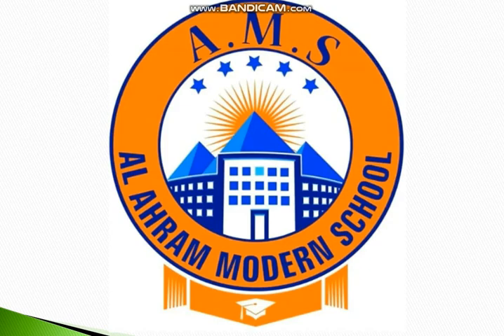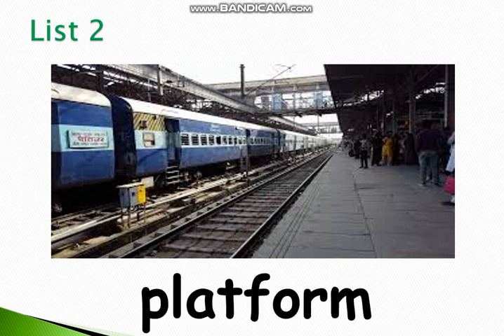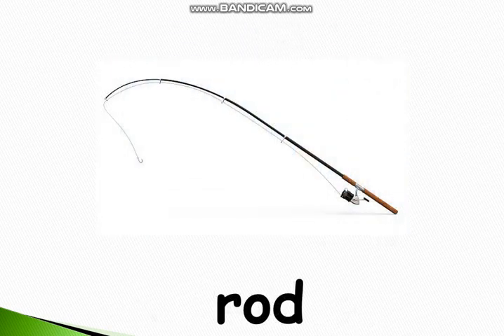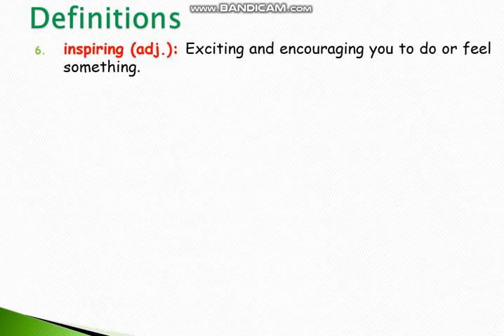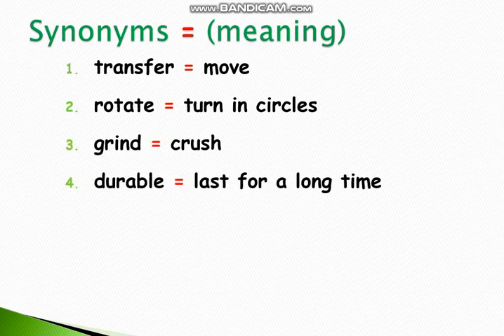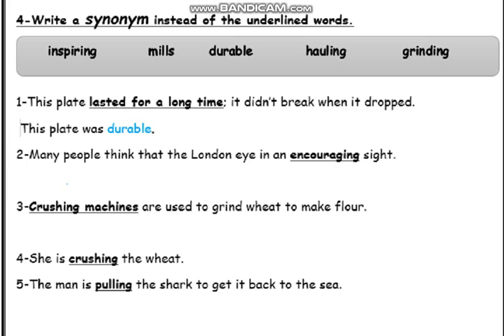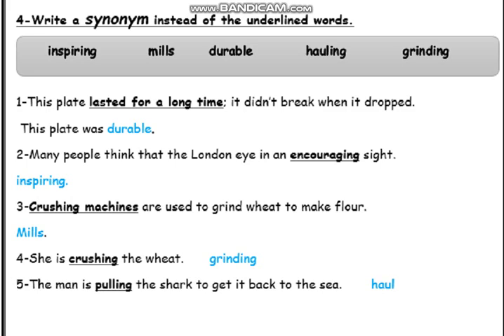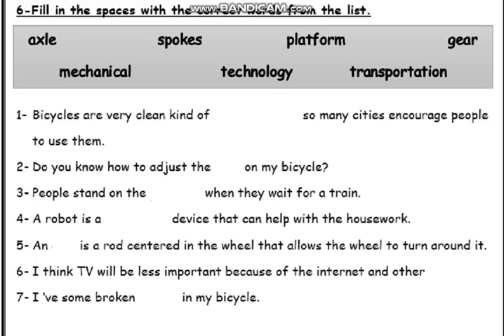Grade 5 Unit 5 Vocabulary List 2 English